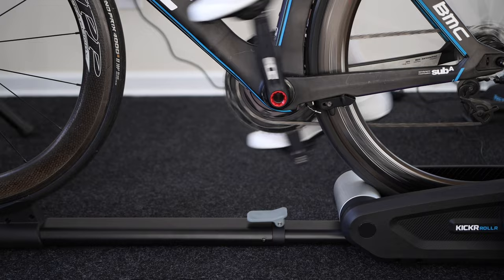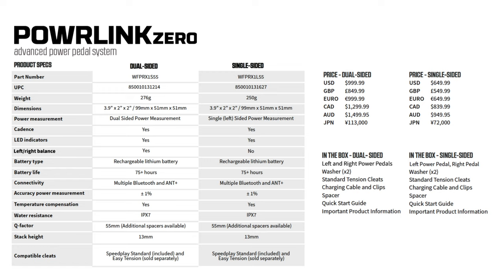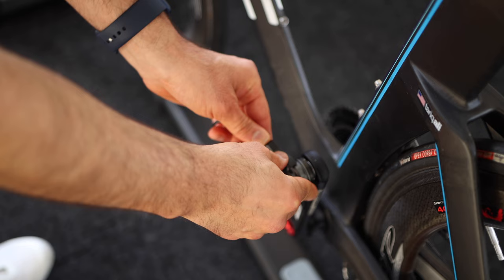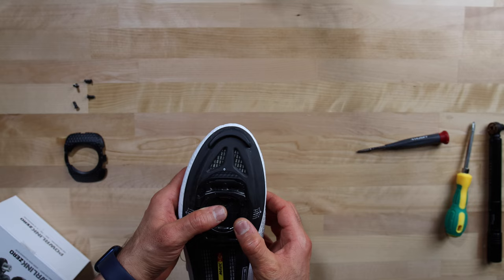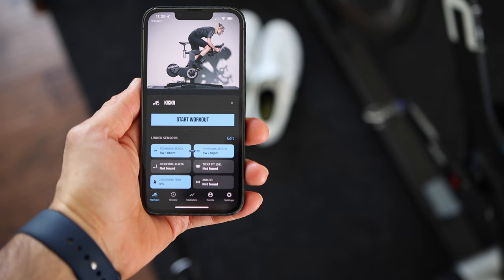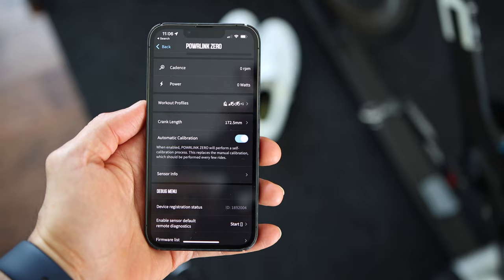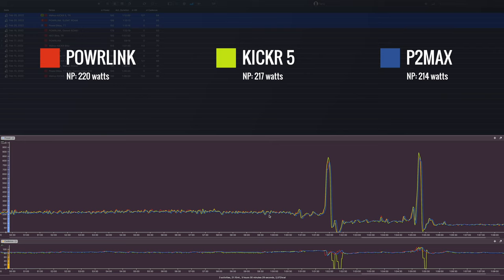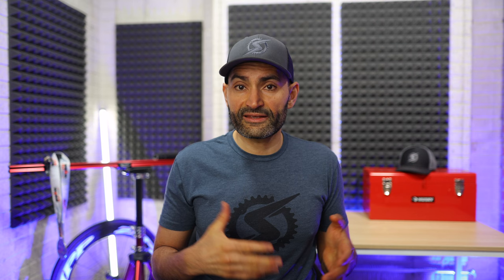Wahoo POWRLINK ZERO Cycling Power Meter Review | How to Install | Accuracy Test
Wahoo announced the all-new POWRLINK ZERO pedal-based power meter. POWRLINK ZERO is built around the legendary SPEEDPLAY ZERO pedal system. POWRLINK ZERO features convenient, dual-sided entry, low stack height, and pedal float that is adjustable to between 0-15 degrees. The pedal-based design makes it easy to switch the power meter between multiple cranksets, allowing athletes to get the full benefits of training with power, no matter what bike they choose.

--- Chapters ---
0:00 Intro/Overview
1:11 POWRLINK ZERO SPECS
2:07 POWRLINK ZERO battery life
2:30 POWRLINK ZERO Unboxing
2:42 POWRLINK ZERO Installation
4:11 POWRLINK ZERO Calibration
5:33 POWRLINK ZERO Power measurement
7:38 POWRLINK ZERO Final Thoughts